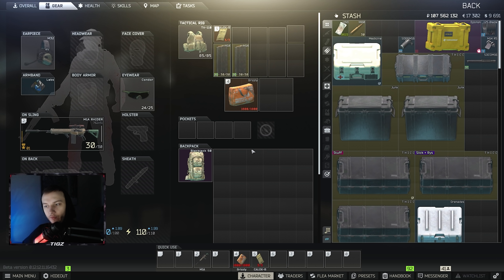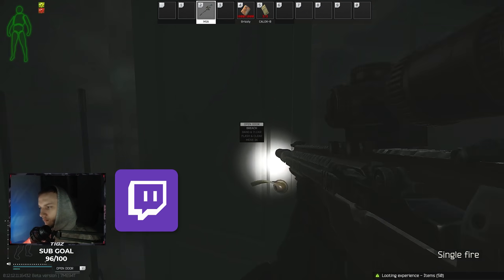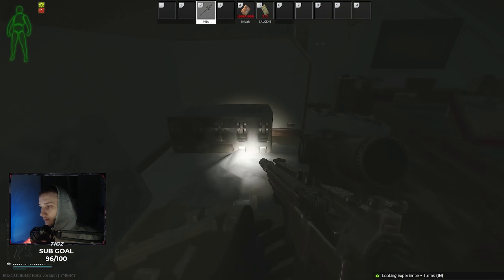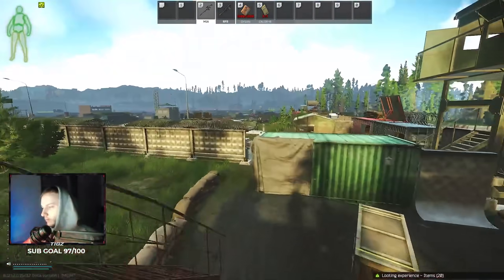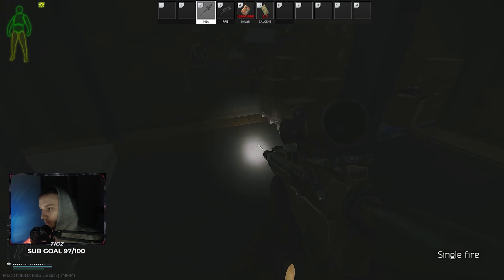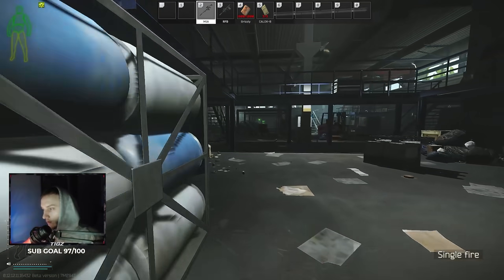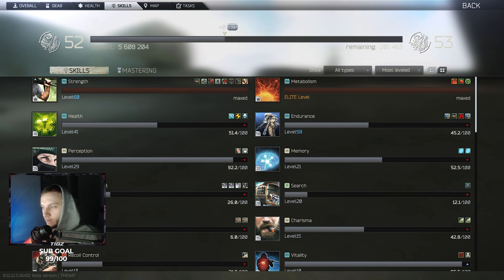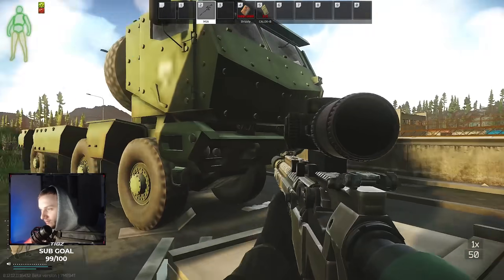Rogue Compound Farm Guide | 4M In 1 Run (LOOT SPAWNS) | Escape From Tarkov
How I Farm Roubles Inside the Compound (Make 2m a run with a little RNG)
Timecodes►
0:00 - Intro
3:20 - Route
3:50 - Bitcoin
3:54 - Route
4:04 - Virtex, VPX, Cyclon
4:07 - Route
6:59 - USEC Second Safe Key
7:05 - Route
7:13 - USEC workshop key
7:20 - Route
8:25 - Bitcoin
8:30 - Route
10:35 - Entering ROGUE Compound
11:40 - Bitcoin
11:44 - Entering ROGUE Compound
12:00 - USEC stash key
12:14 - Looting ROGUE Compound
12:38 - Bitcoin
12:43 - Looting ROGUE Compound
12:47 - Tech Spawn
12:55 - GPU
12:57 - GPU, Tech Spawn
13:03 - Looting ROGUE Compound
13:11 - Tech Spawn
13:13 - Looting ROGUE Compound
14:20 - Tech Spawn
14:25 - Looting ROGUE Compound
18:14 - Juicy Box
18:20 - Rare Loot
18:23 - Attachments
18:29 - Rare Spawn
18:59 - Looting ROGUE Compound
19:23 - BEST Loot
19:27 - Looting ROGUE Compound
19:53 - Juicy Boy
19:58 - Looting ROGUE Compound
20:10 - Tech Spawn
20:15 - Attachments
20:19 - Looting ROGUE Compound
20:51 - Juicy Box
21:02 - Attachments
21:06 - Gold Chains
21:07 - Looting ROGUE Compound
21:09 - Rare Spawn
21:12 - Looting ROGUE Compound
25:41 - Tank Battery
25:42 - Looting ROGUE Compound
25:48 - Military Corrugated Tube
25:50 - Looting ROGUE Compound
26:01 - Military Corrugated Tube
26:03 - Looting ROGUE Compound
26:12 - Tech Spawn
26:18 - Looting ROGUE Compound
27:19 - Rare Spawn
27:20 - Looting Trainyard
27:27 - Gold Chain
27:32 - Looting Trainyard
27:50 - Military Corrugated Tube
27:56 - Looting Trainyard
28:22 - Military Corrugated Tube
28:33 - Extracting
29:05 - Outro